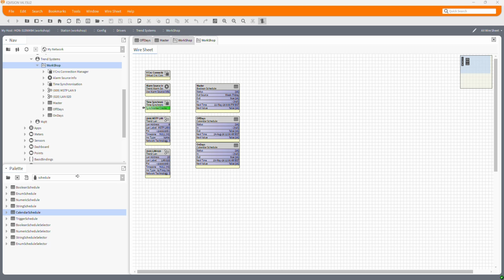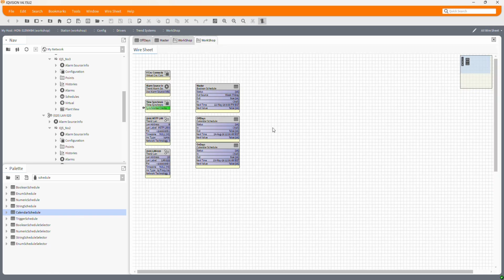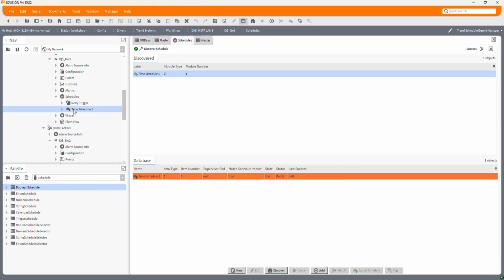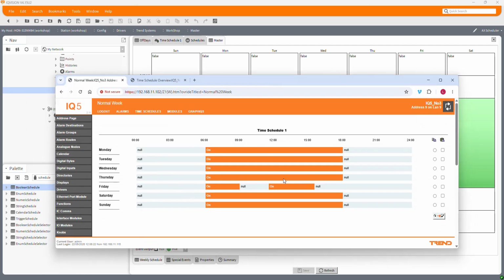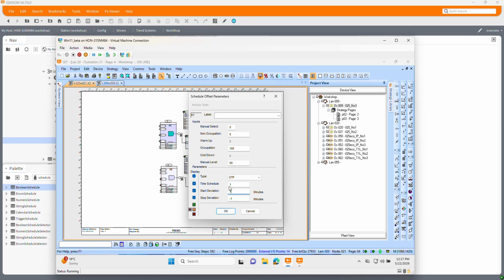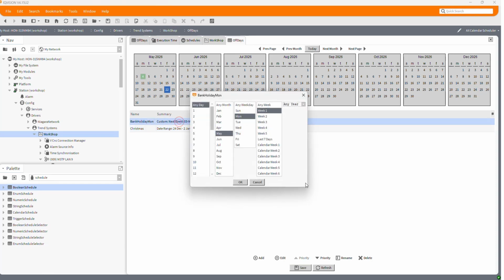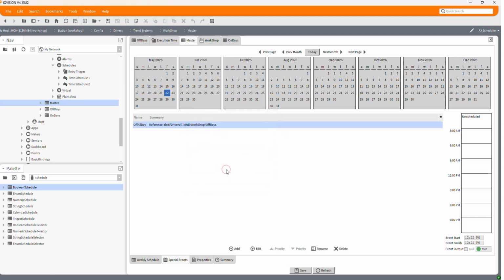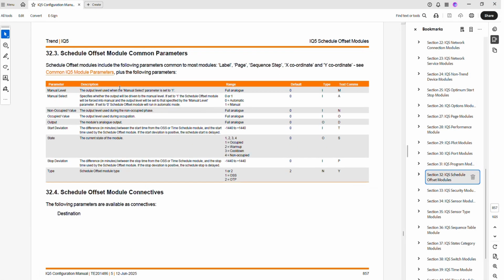IQV schedules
An overview of using master schedules in IQVISION to control times in multiple IQ controllers.